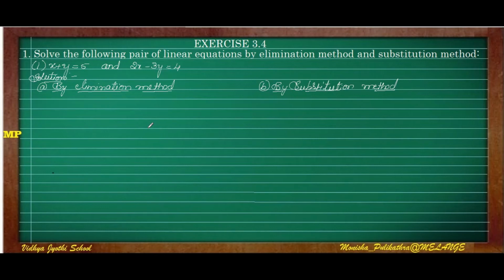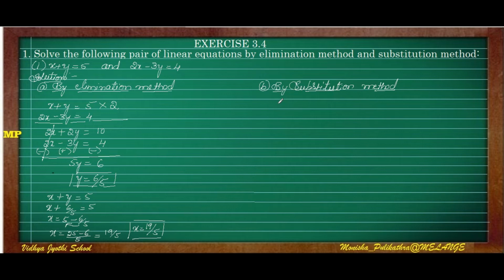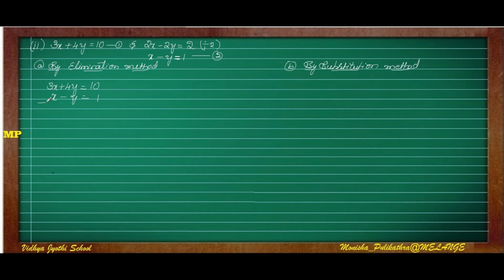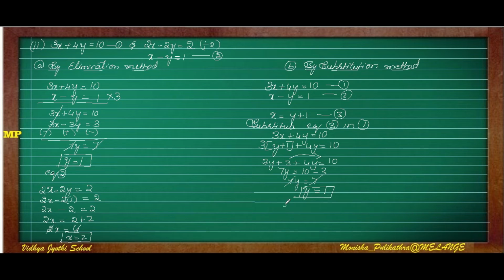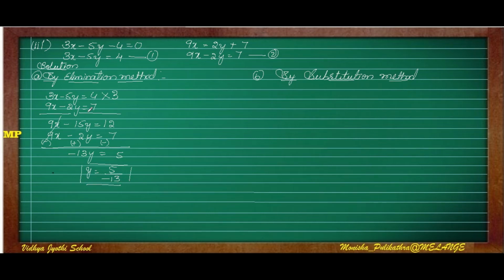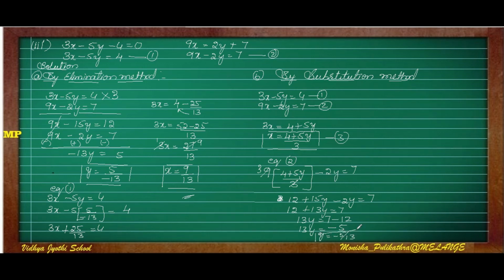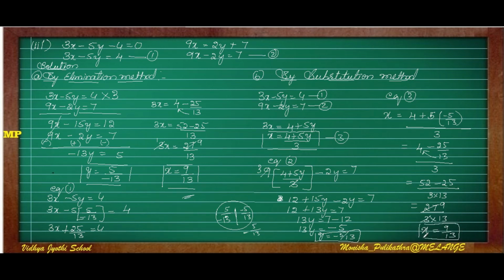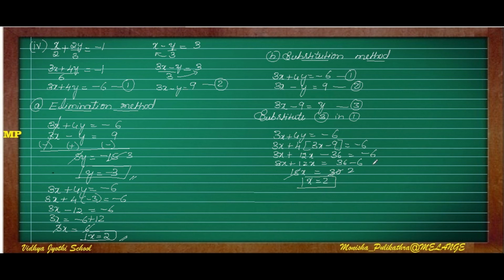LINEAR EQUATION EXERCISE 3.4 [I MAIN]